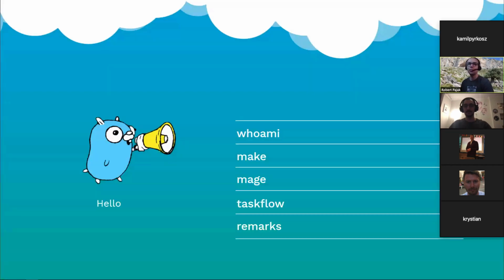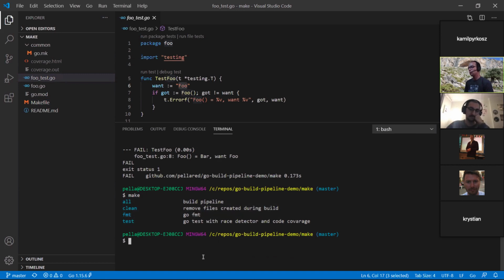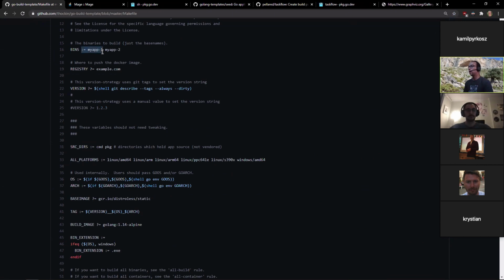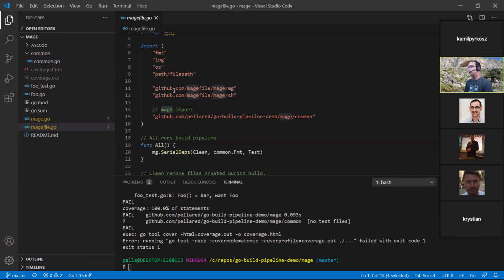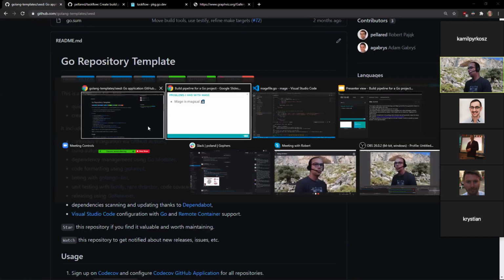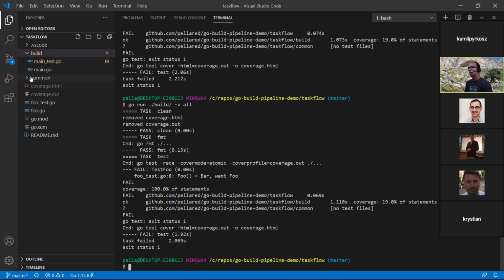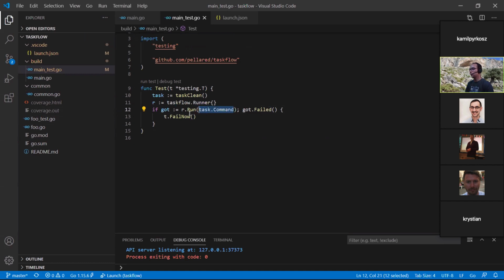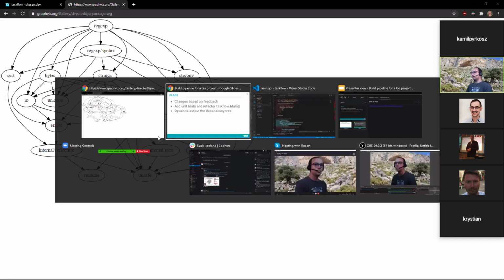[ Golang Poland #9 ] - Robert Pająk - Build pipeline for a Go project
Most projects need some build pipelines for local development, continuous integration, deployment etc. Using only "go build" or "go test" is often not enough. The presentation is going to cover Make, Mage and taskflow. The talk will focus on showing each of these tools and comparing against each other.